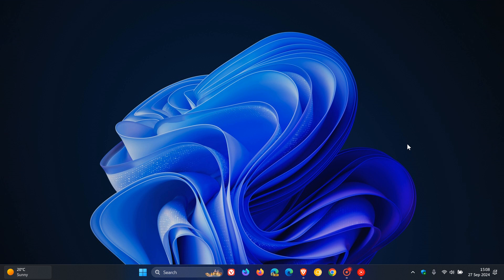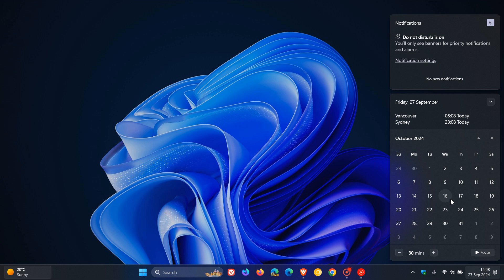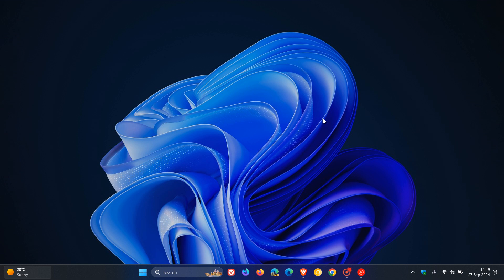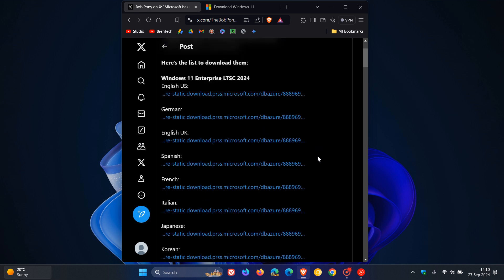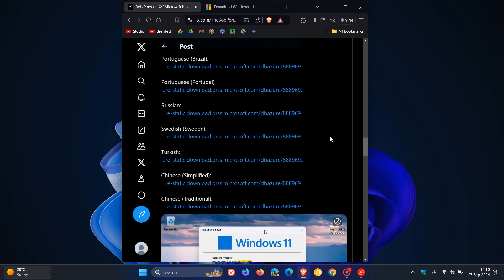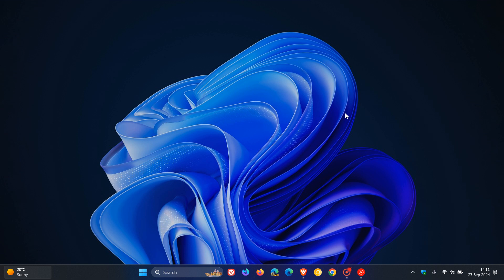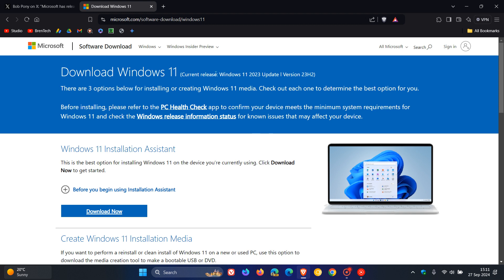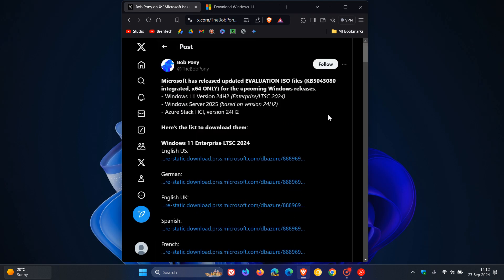Windows 11 24H2 Gets Closer as Microsoft Releases Evaluation ISO Images For Download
Microsoft has released updated EVALUATION ISO files (KB5043080 integrated, x64 ONLY) for the upcoming Windows releases:
- Windows 11 Version 24H2 (Enterprise/LTSC 2024)
- Windows Server 2025 (based on version 24H2)
- Azure Stack HCI, version 24H2
The images include KB5043080, which pushes the build to 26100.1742: